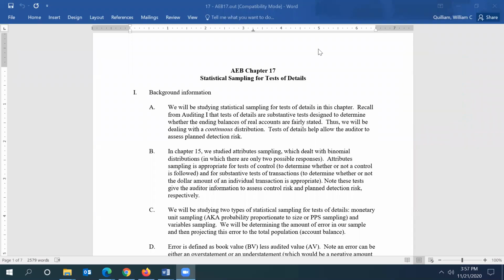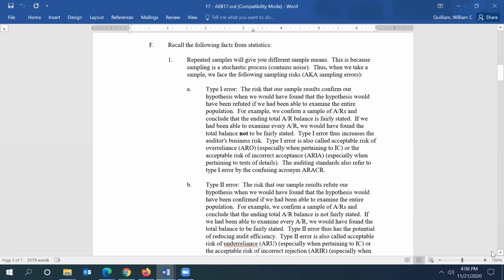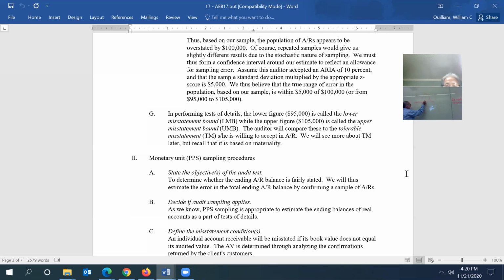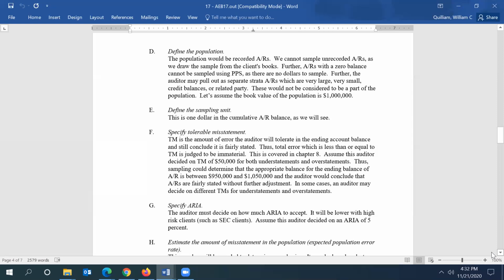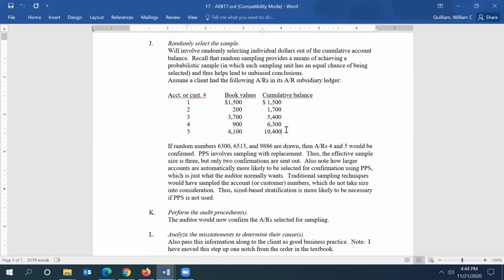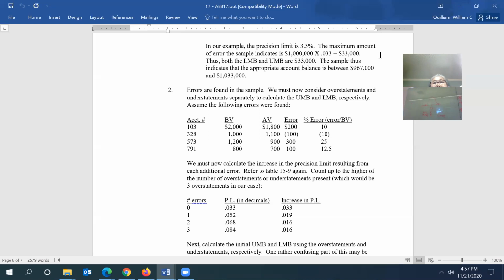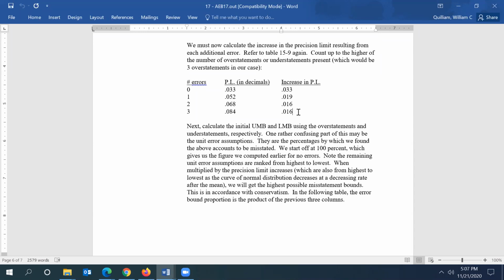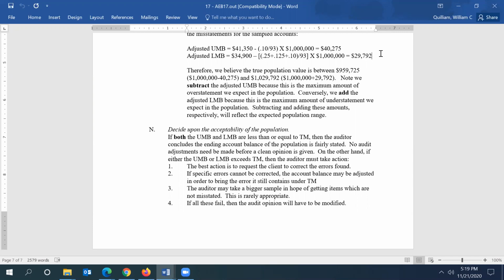ACC 6200: Chapter 17